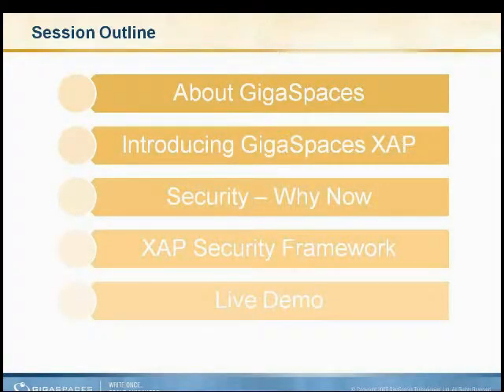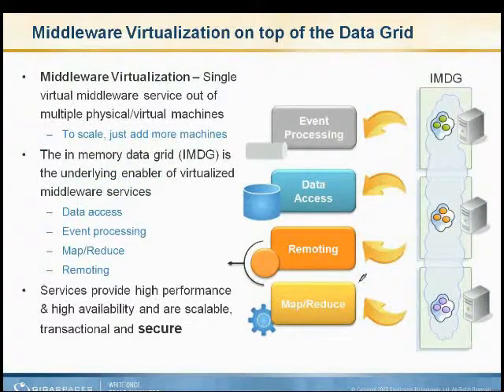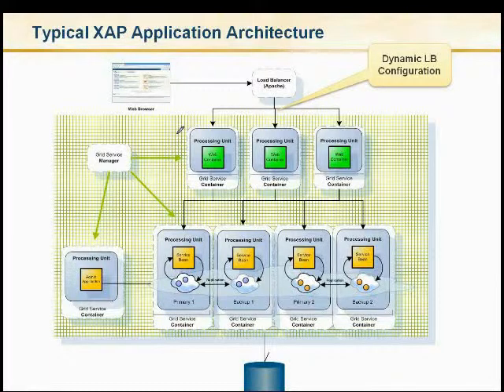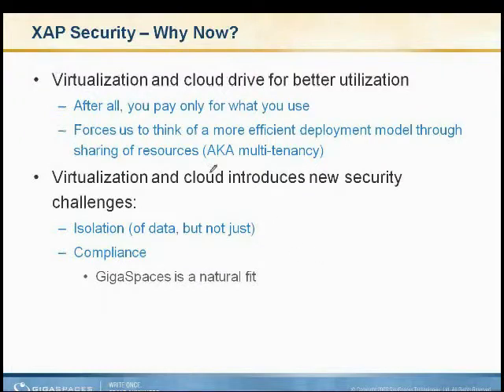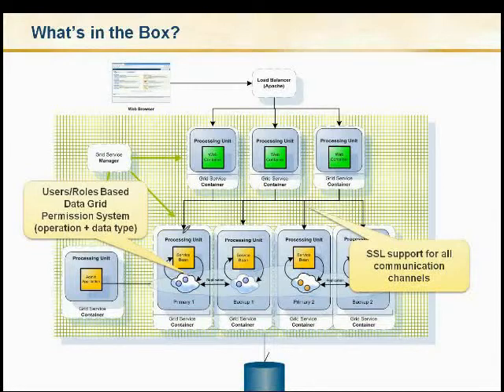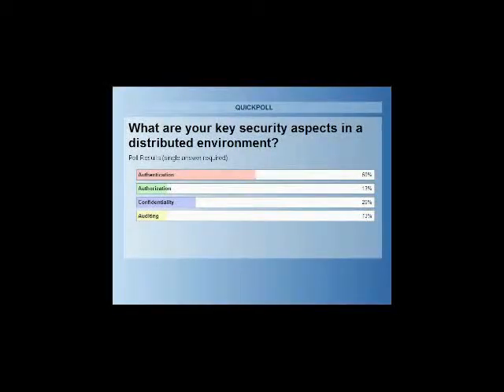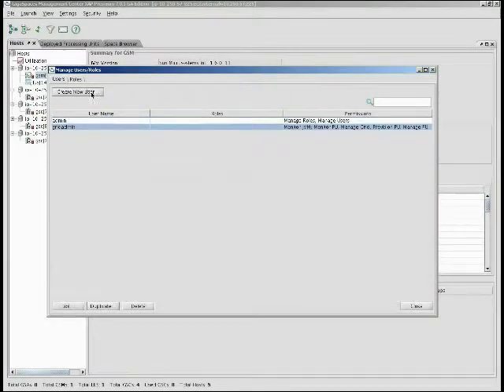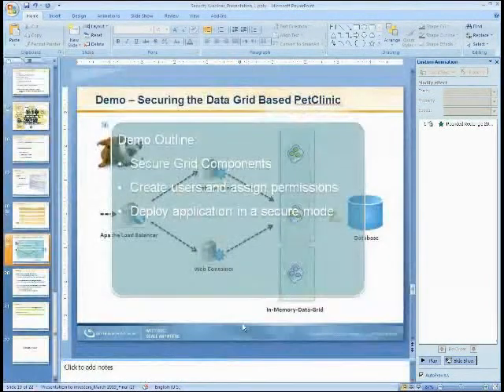Enterprise Grade Security on the Cloud